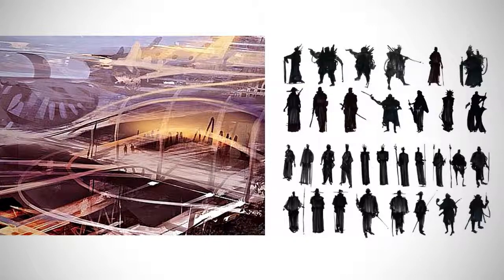87 Digital Painting The Danger of Painting Silhouettes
87   Digital Painting   The Danger of Painting Silhouettes